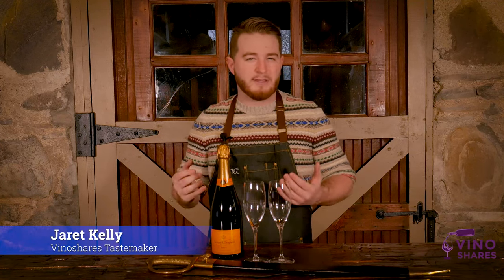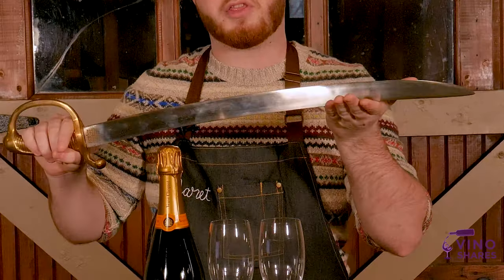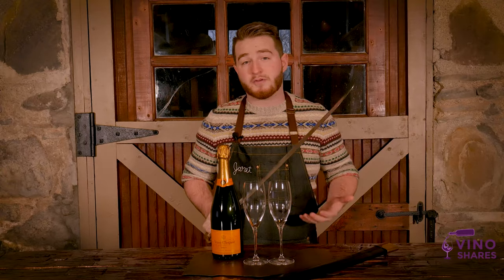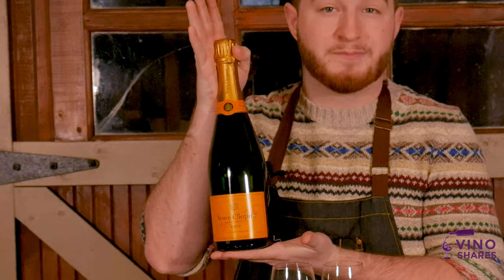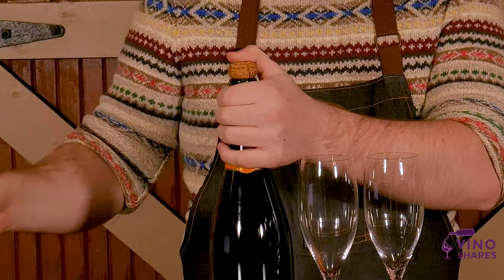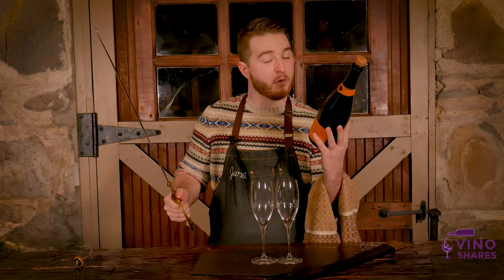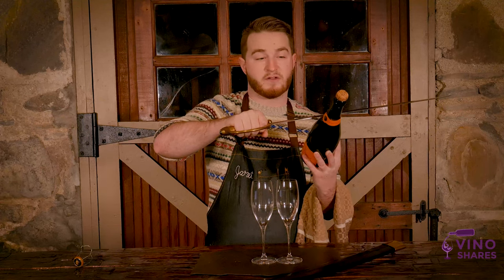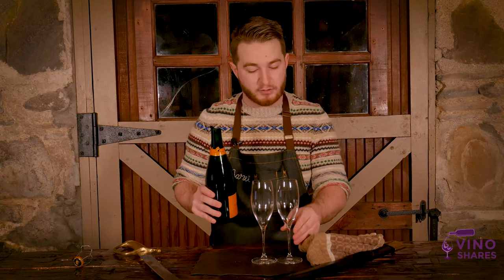How to Saber a Champagne Bottle | Why we Saber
Welcome to VinoShares!

Our Tastemaker Jaret has a great way to pop open some champagne to ring in the new year 🍾🥂 He goes over the steps, tips, and safety procedures of sabering champagne, and a bit of the history on how sabrage came to be!

Visit VinoShares to check out our wine clubs and marketplace where you can make your free account.